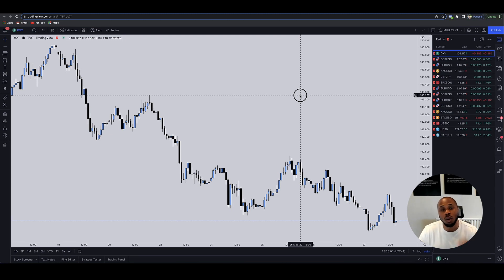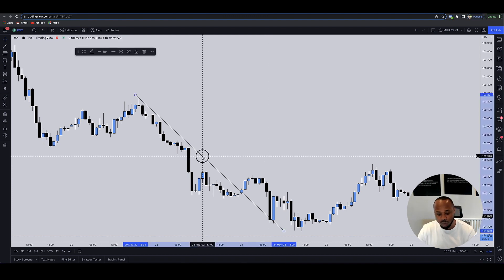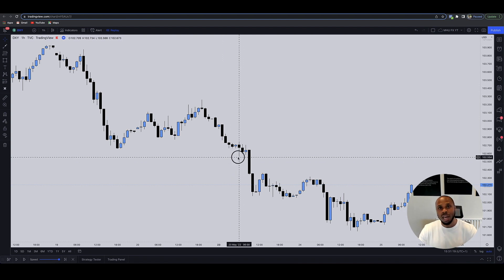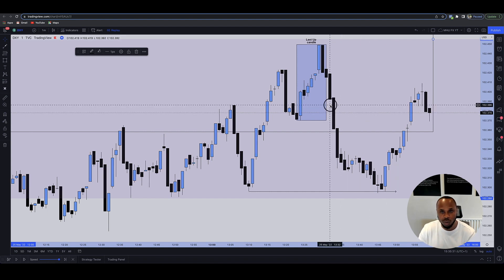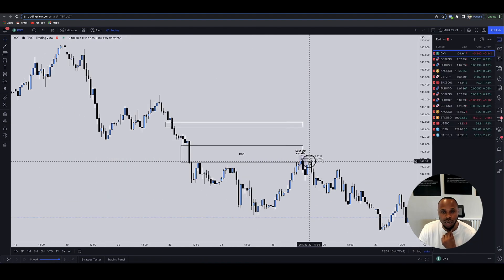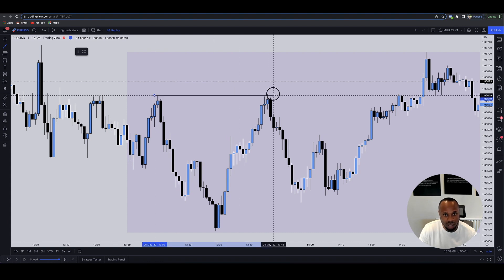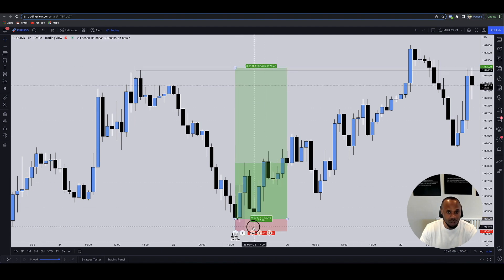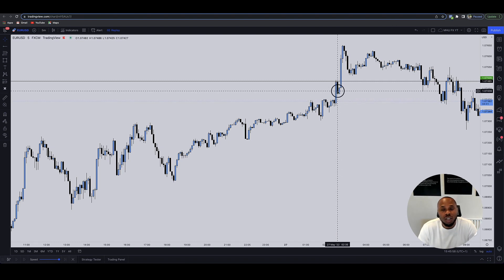The Best Intraday Price Action Trading Strategy (Keys To Price Action Trading)